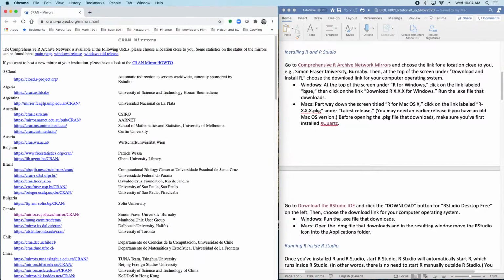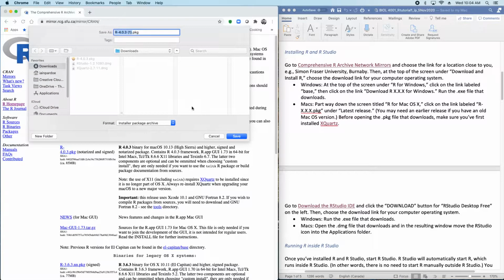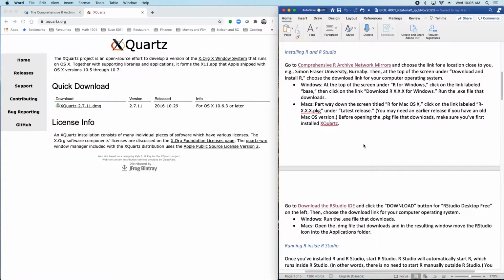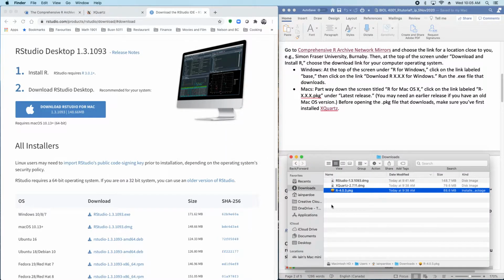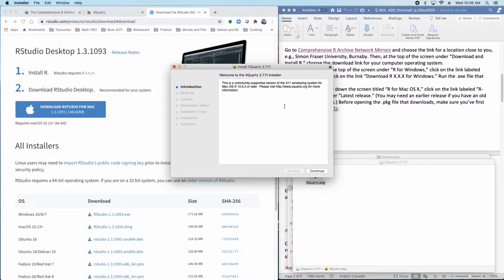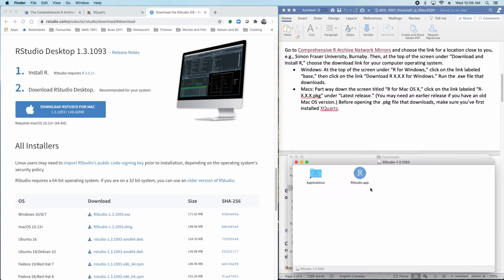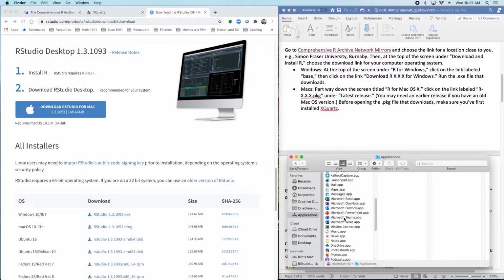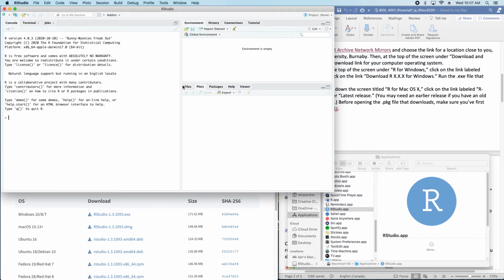1a: Installing R and R Studio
Shows how to download and install R and R Studio on a Mac. The process is similar on Windows and Linux. Find the R tutorial that accompanies this video The video works through examples in "The Analysis of Biological Data, 3rd edition" by Whitlock, M. C., & D. Schluter, Macmillan Learning, 2020.